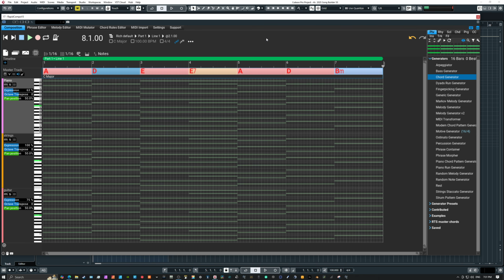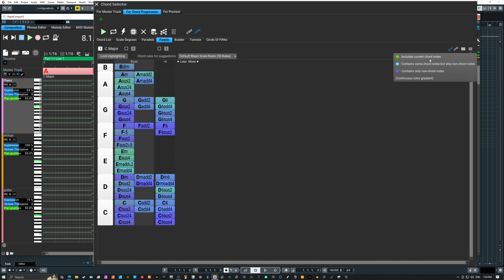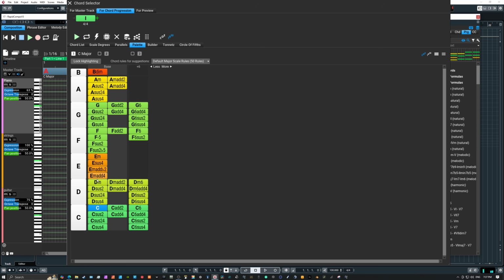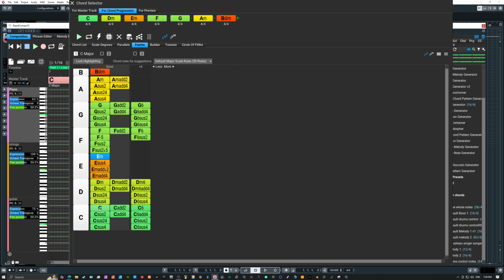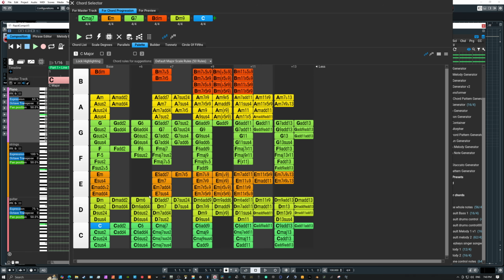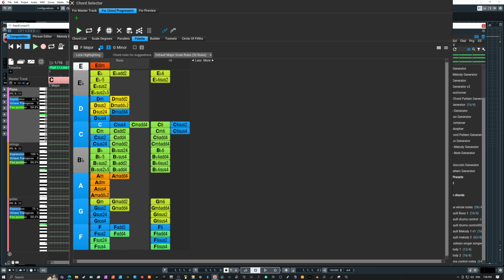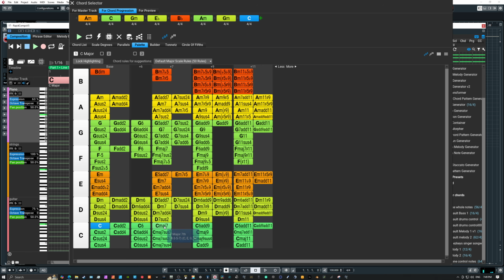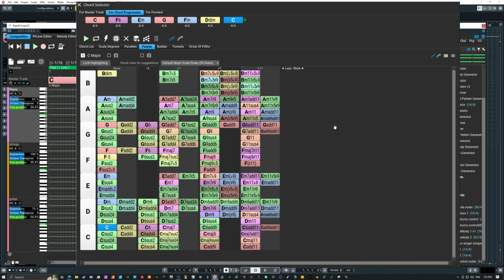Rapid Composer's Chord Selector Palette Tab!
Create Original Chord progressions fast and easy in RC